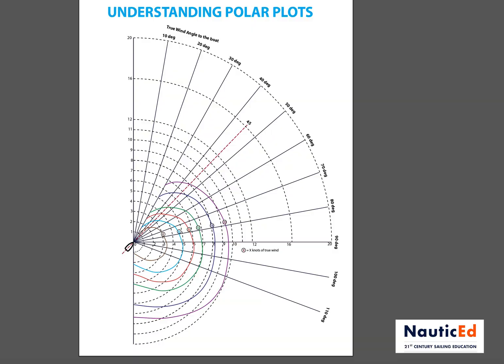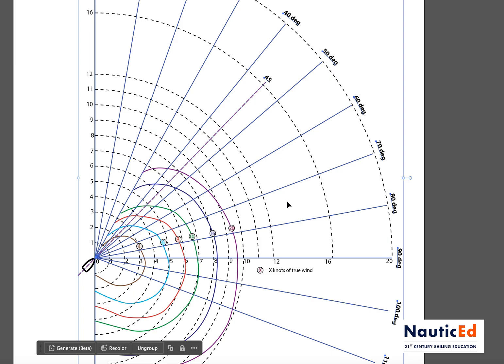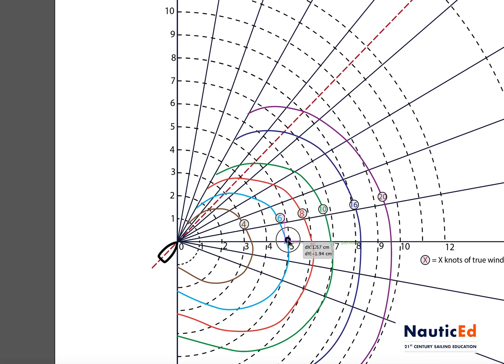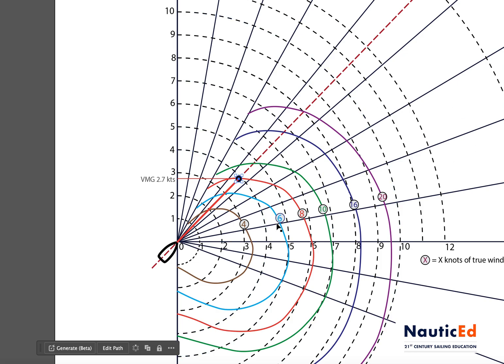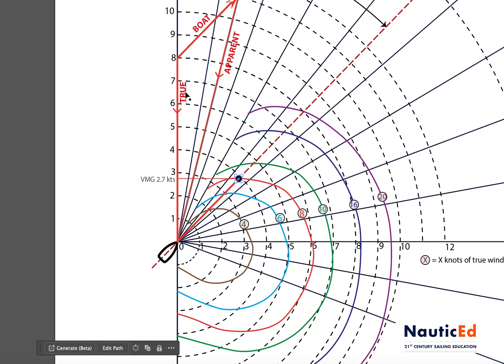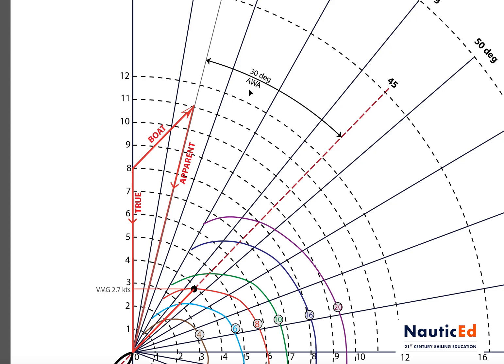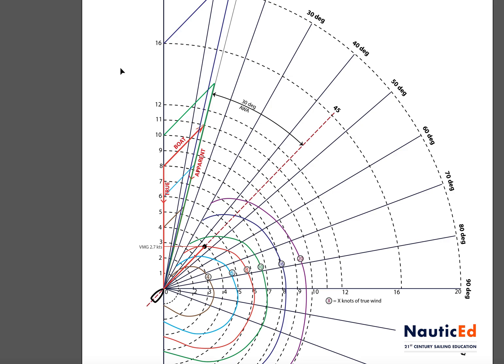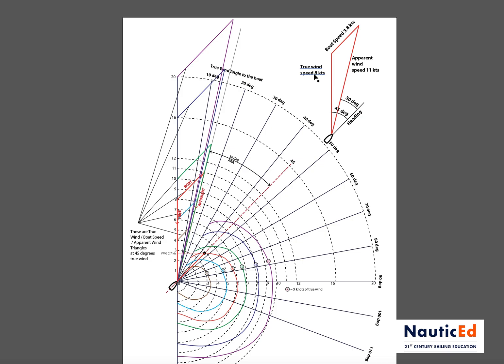Polar plot - true wind - apparent wind explained for upwind directions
Check out the full bundle of online course - Approved US Coast Guard EDU-3 recreational American National Standards

Polar plots made easy plus how to determine the true wind and apparent wind boat speed triangle. This video dives deep into how to understand a polar plot for any wind speed and any wind angle to the wind. In this video, we present the boat going at upwind angles. In the NauticEd Online Electronic Navigation course we discuss why it is necessary to understand the polar plot and how to best take advantage of it.